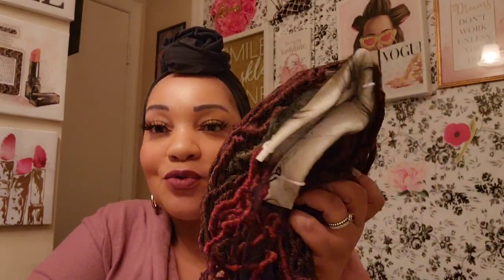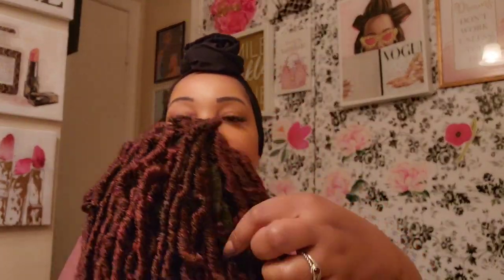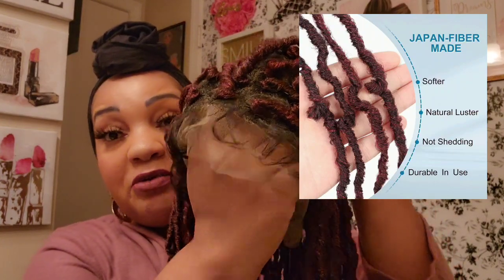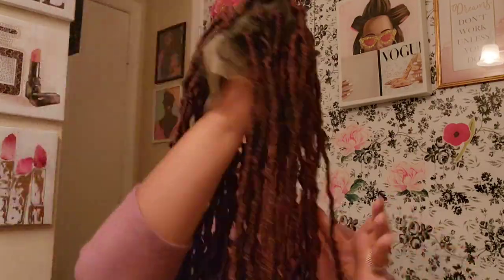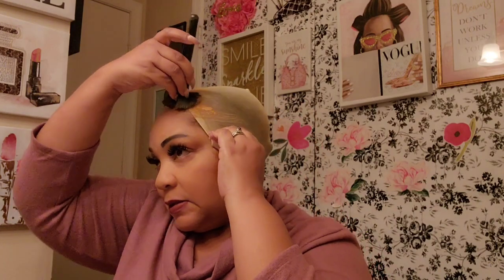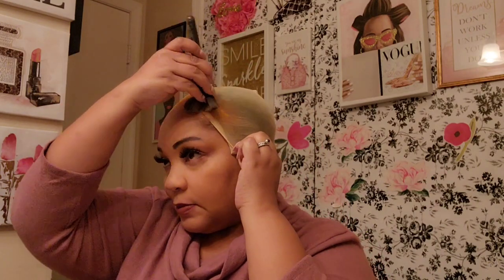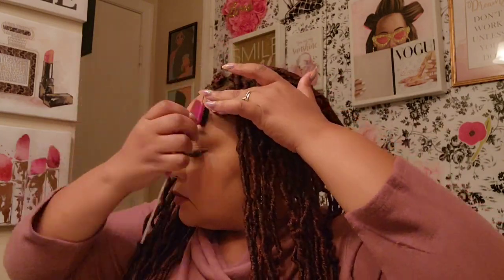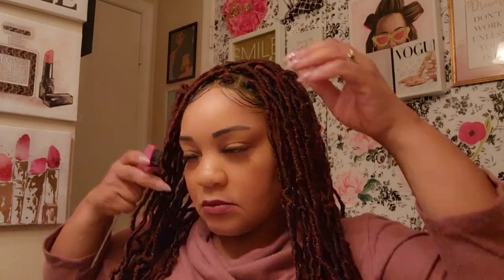Olymei 40 inch Full Double Lace Front Locs braided wig Sold on Amazon 🔥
Musician: Jeff Kaale

Olymei 40 Inches Full Double Lace...